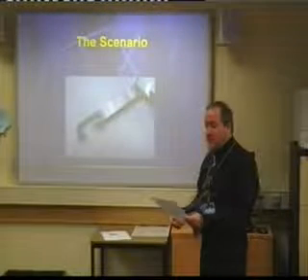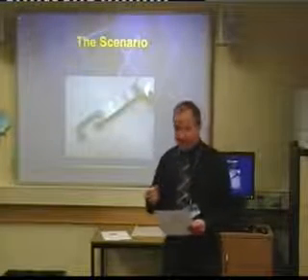mantecass2.mp4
Instructions for assignment work for Man. Tech.